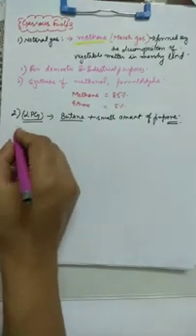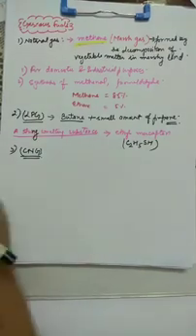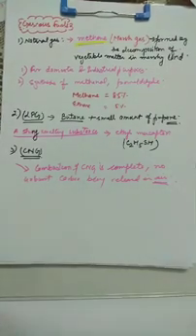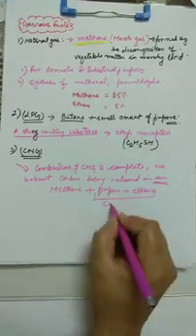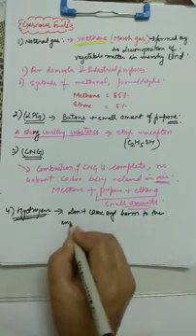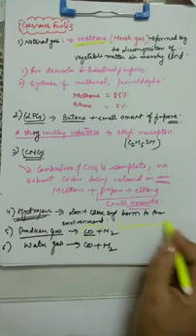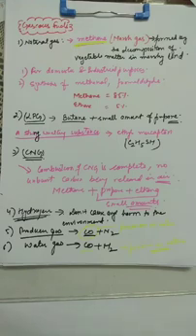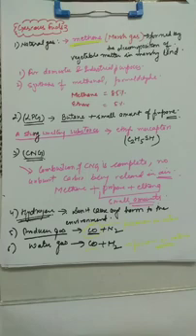Gaseous fuel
Gaseous fuel,water gas ,producer gas,